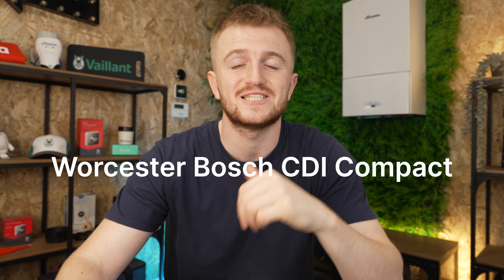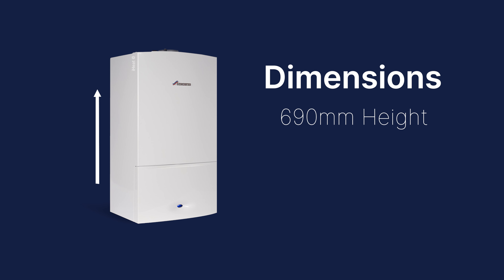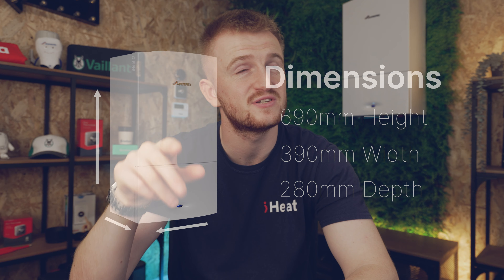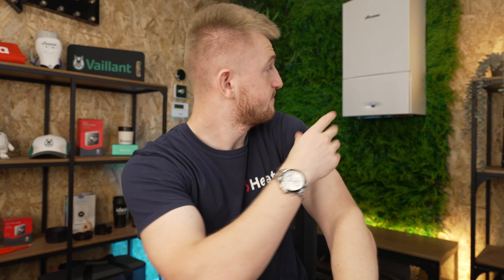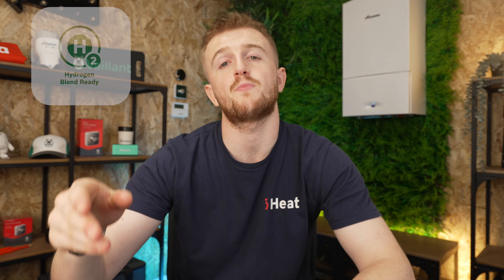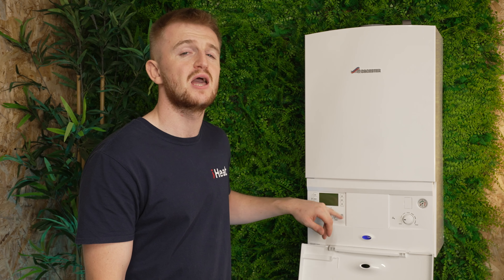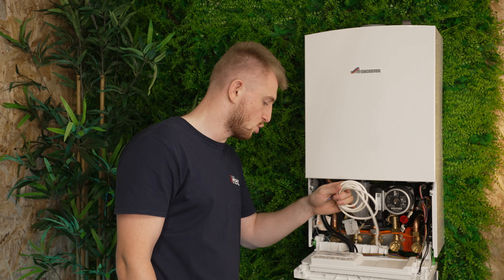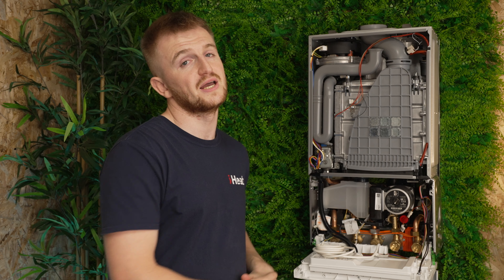Worcester Bosch CDI Compact Combi Boiler Review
In today's video, we look at the CDI Compact from Worcester Bosch. This is an absolute beast of a boiler, which is always overlooked due to its appearance. Most of the time this will be installed in a cupboard next to be seen again - so why do people care so much?

Chapters:
0:00 kW Outputs & Flowrates
1:30 Dimensions
2:06 Simple Controls
2:58 Pricing & Efficiency
3:27 Smart Thermostat Compatibility
3:59 Get a quote
4:11 Hydrogen & Other Features
4:33 10 Year Guarantee
4:51 Let's look Inside!
6:50 Summary